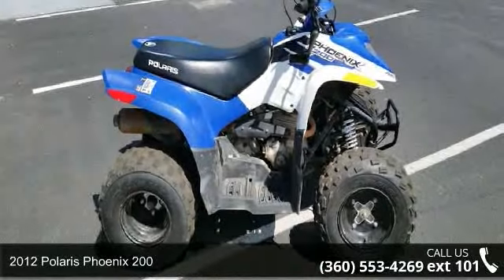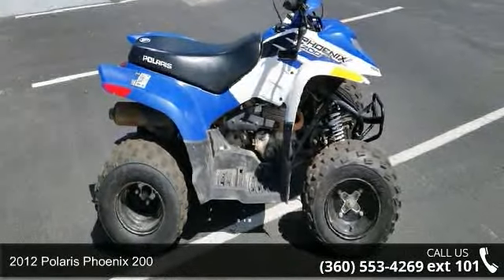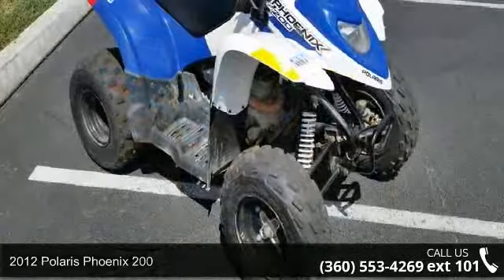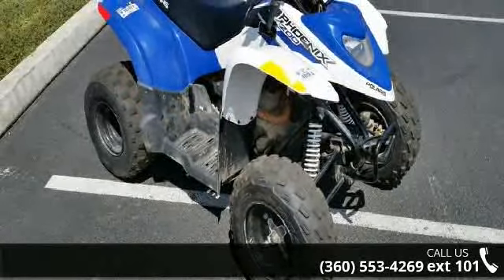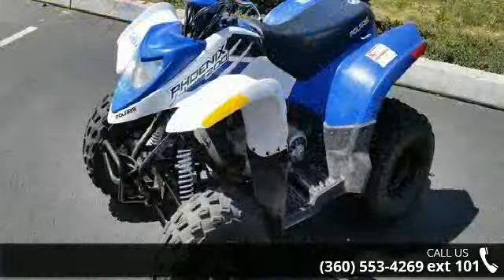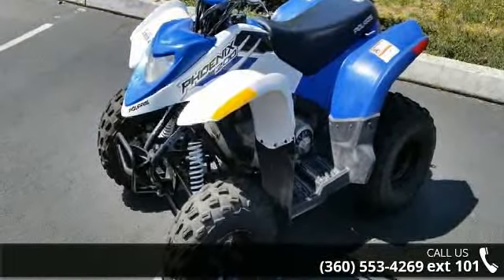2012 Polaris Phoenix 200 - Lifestyles Honda - Mount Vern...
For Sale in Mount Vernon, Wa 98274

This offer limited to stock numbers shown. VIN number available upon request. Prices subject to change and exclude dealer set up, taxes, title, freight and licensing. 2012 Polaris Phoenix 200Entry-level sport ATV made for operators age 14 or older with adult supervision. Full of features built to let you ride more and spend less.Minimum age requirements vary by state. Please verify minimum age requirements with the dealership.